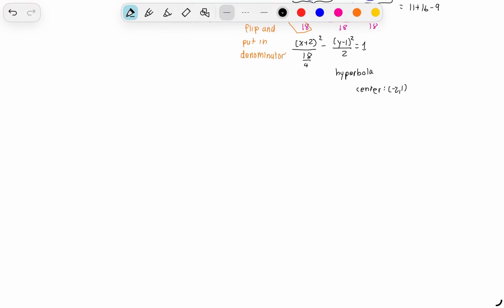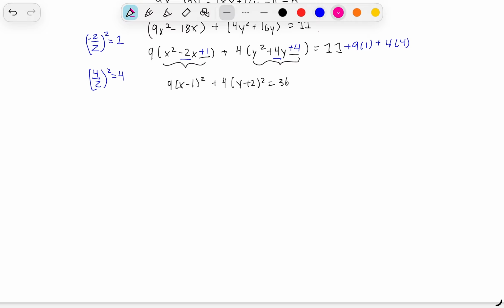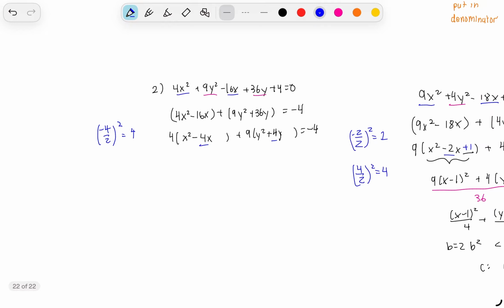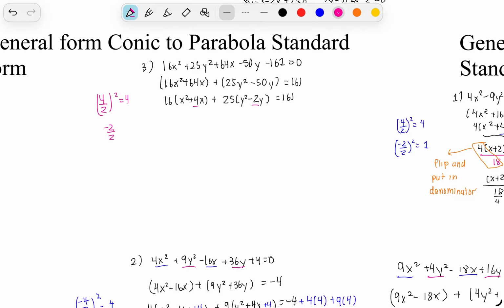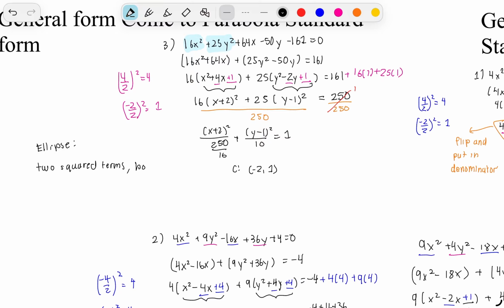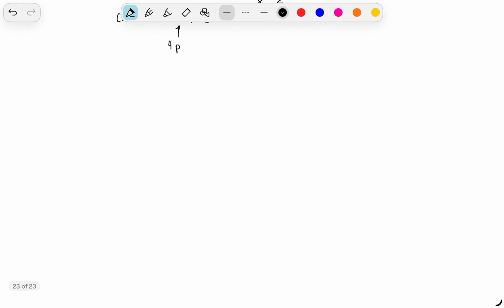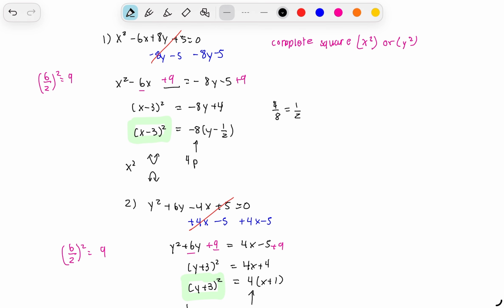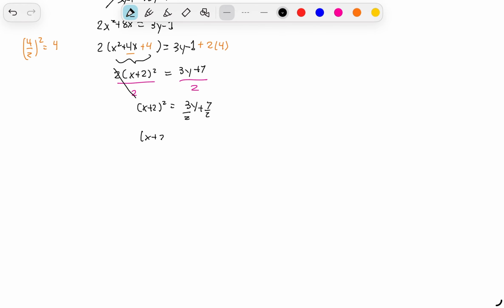Convert general form of Conic Sections to Standard form (Parabola, Ellipse, Hyperbola, Circle)